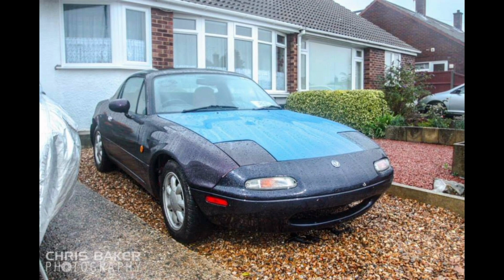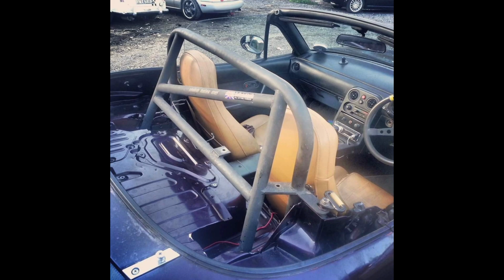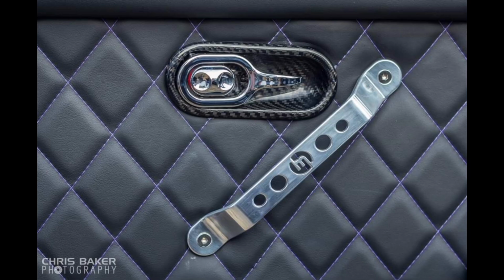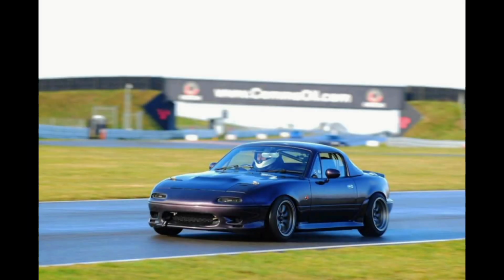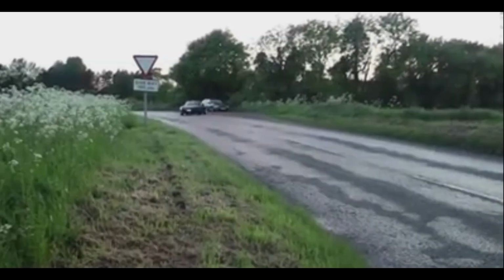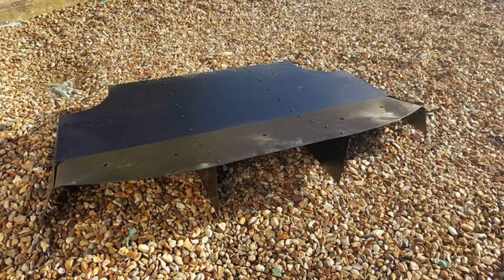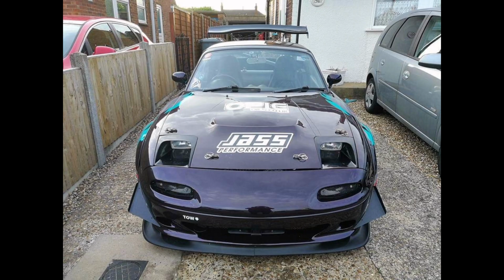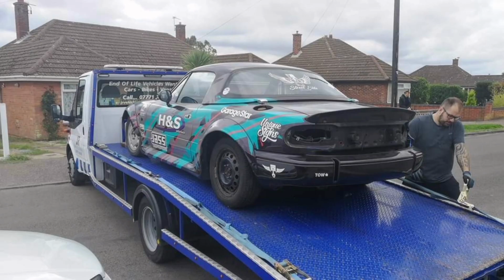MX5 Supercharged - The Purple Monster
This has been my biggest project so far. Its been the only car that I've done all of the major things to i.e respray, interior retrim, engine bay inc forced induction etc

It's also the car that I'm known for the most.